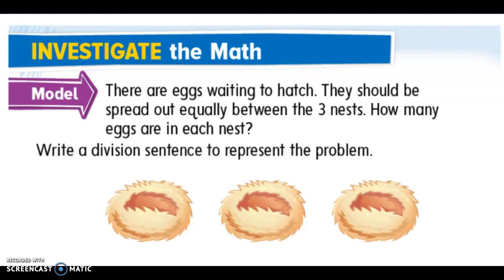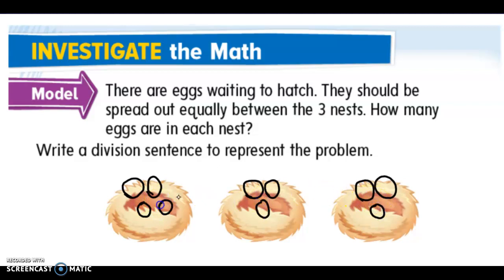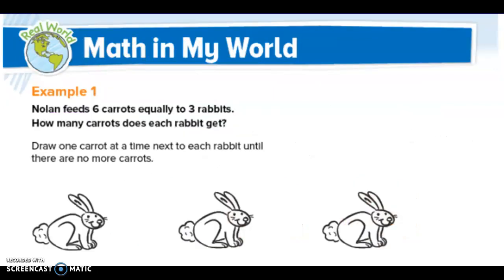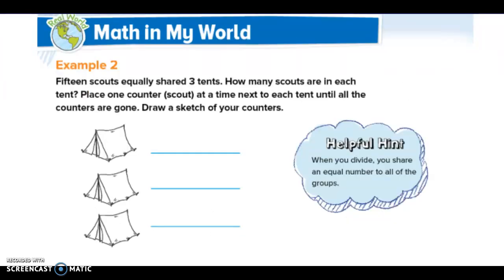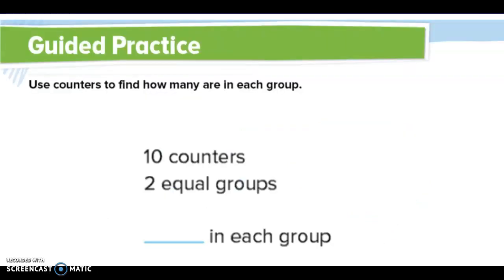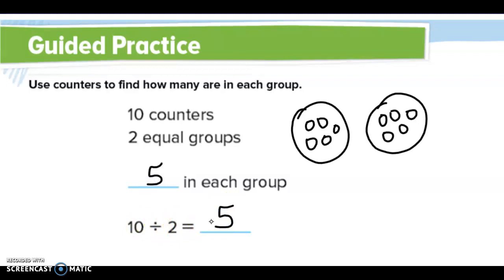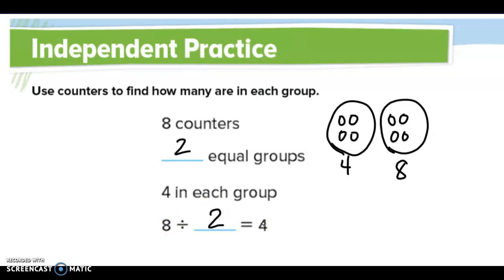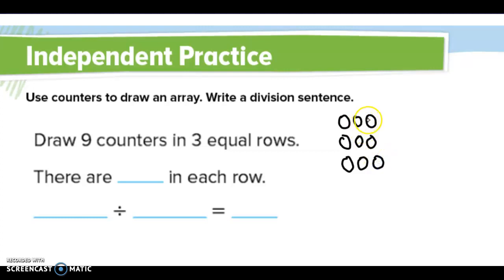Lesson 2 Division as Equal Sharing